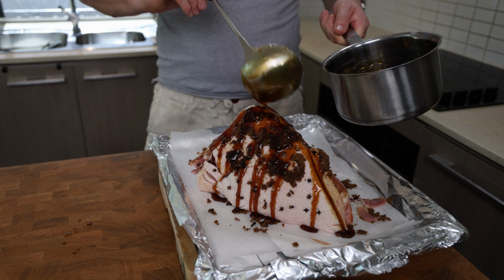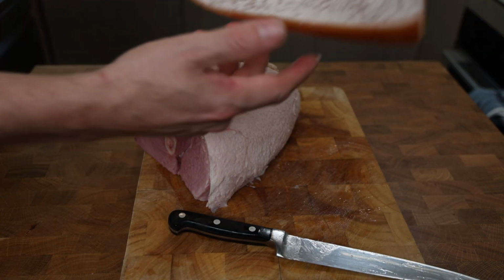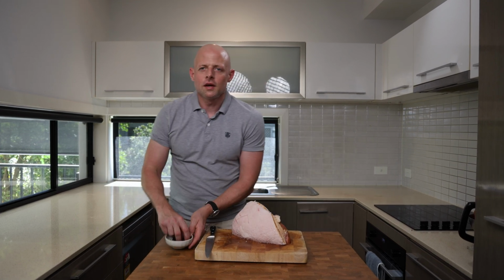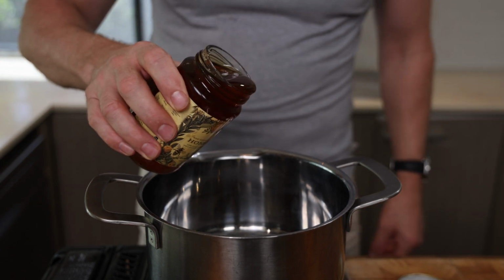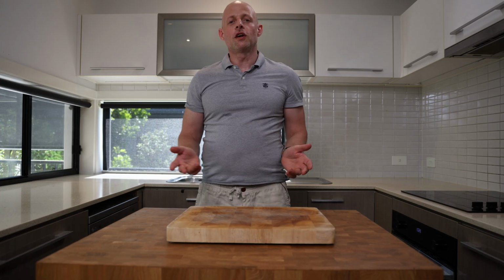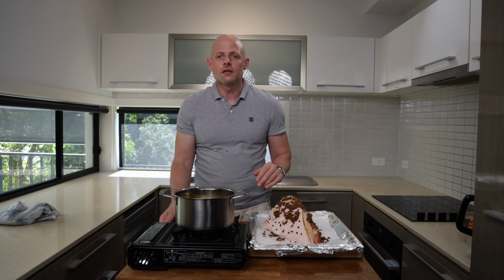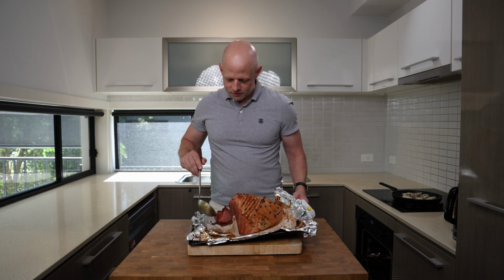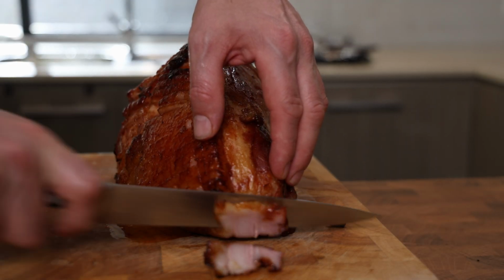THE Honey Roast Ham Recipe that you've been Waiting for!!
Get ready to wow your family and friends this Christmas with the most JUICY, tender, and flavorful honey glazed ham you’ve ever tasted! 🍖✨

In this video, I’ll take you step-by-step through an amazing recipe that combines a perfect balance of spices, fresh citrus 🍊, and local honey straight from my friend’s backyard beehive 🐝. Whether you’re hosting a festive feast or just want to enjoy a slice of holiday magic, this recipe is guaranteed to impress!

🌟 What you’ll learn:
✅ The secret to a perfectly juicy ham every time.
✅ How to create the ultimate honey glaze with professional tips.
✅ Fun and engaging techniques to make cooking a breeze!

00:00 Video Intro
00:28 Preparation
02:30 The Glaze
03:49 The History
04:30 Glazing
05:35 Baking and Basting
06:15 Outro and Slicing